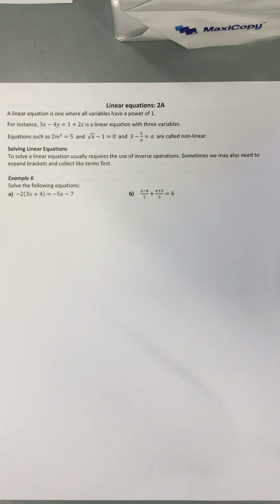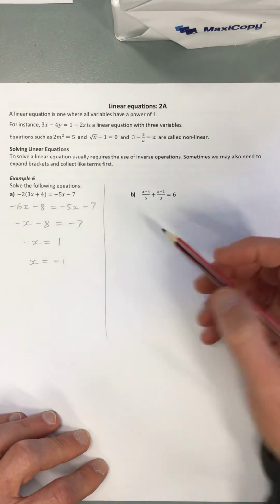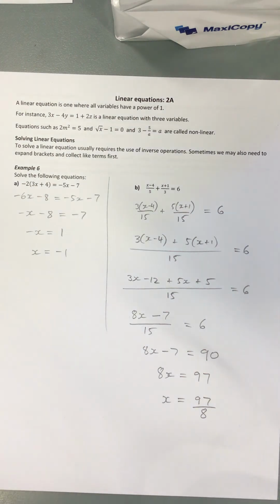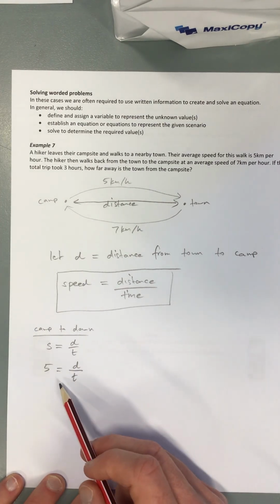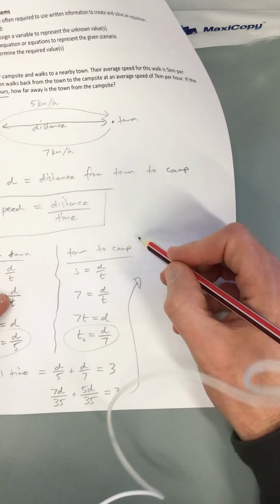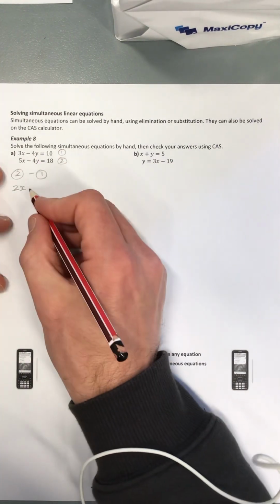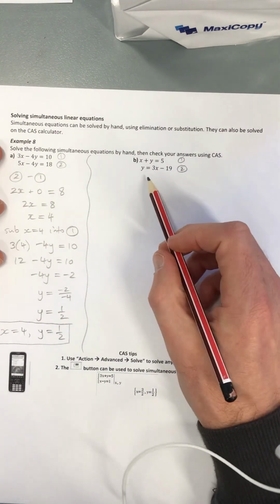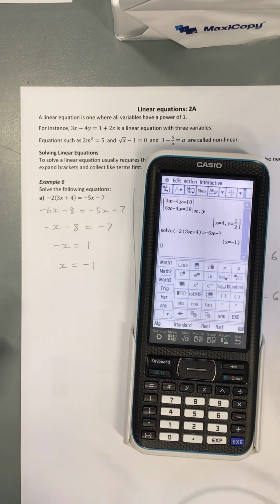2A: Linear Equations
This video goes through the notes for Ex 2A of the RSC Y12 Methods notes.